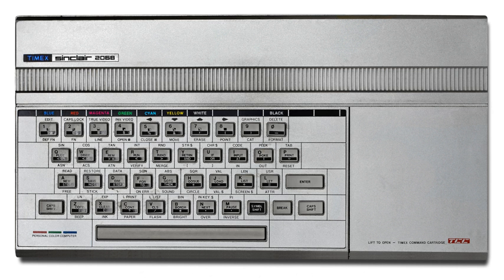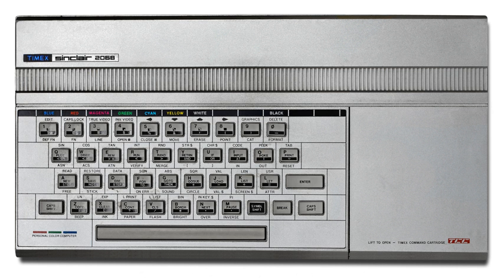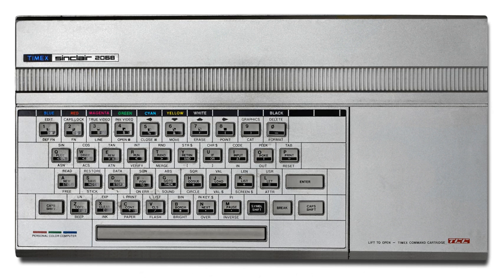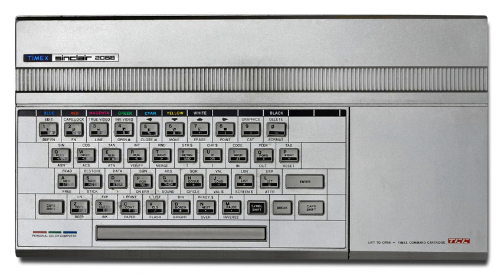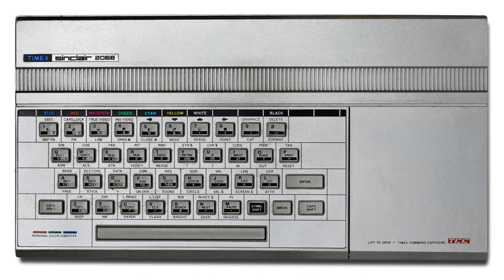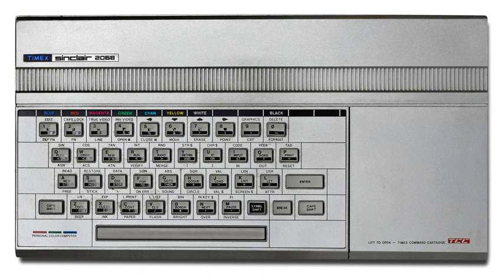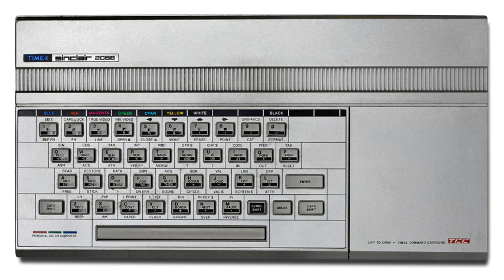Timex Computer 2068 | Wikipedia audio article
00:00:34 1 Technical specifications
00:06:25 2 Differences between TS2068, TC2068 and UK2086
00:07:53 3 Software List
00:09:05 4 Reception
00:09:37 5 See also
00:09:54 6 Footnotes

- Socrates

SUMMARY
The Timex Sinclair 2068 (TS2068), released in November 1983, was Timex Sinclair's fourth and last home computer for the United States market. It was also marketed in Argentina, Portugal and Poland, as the Timex Computer 2068.
A variant of the machine was later sold in Poland under the name Unipolbrit Komputer 2086.